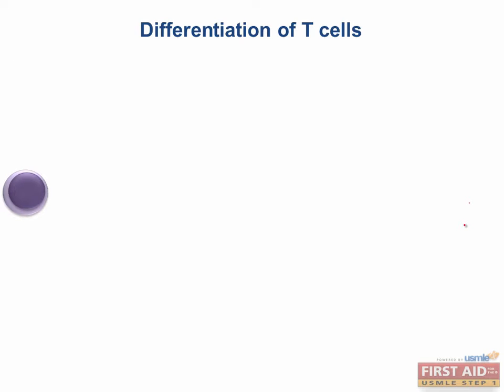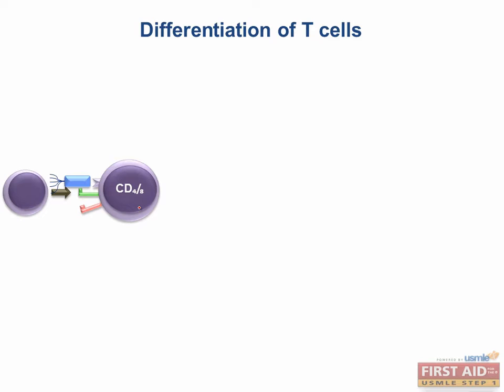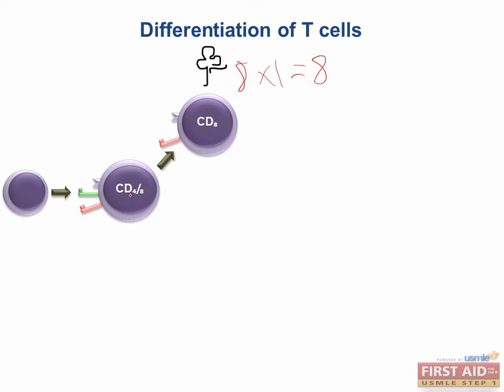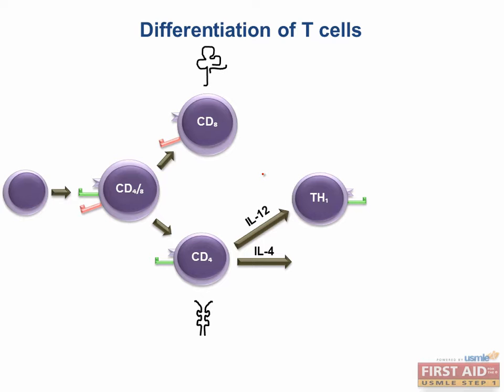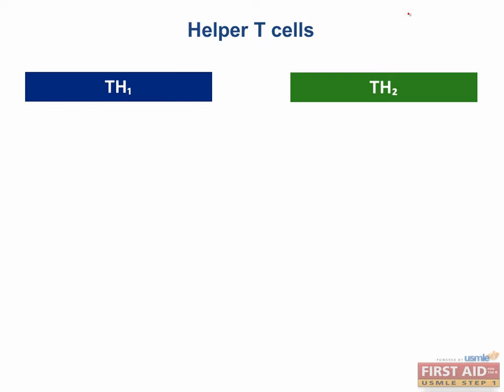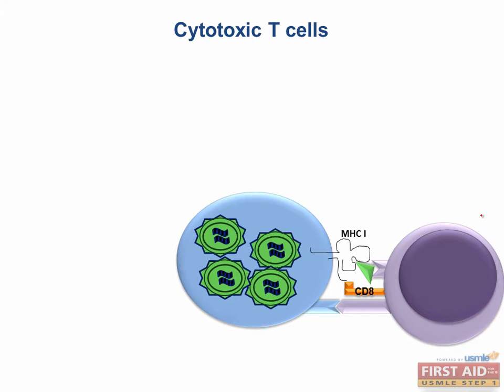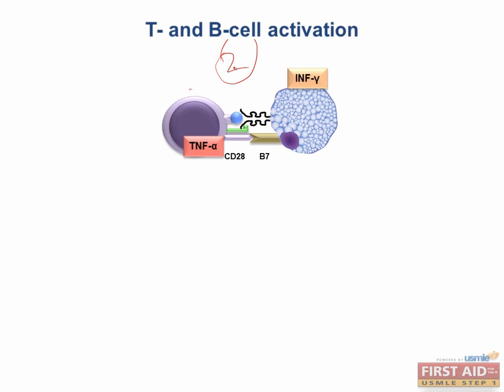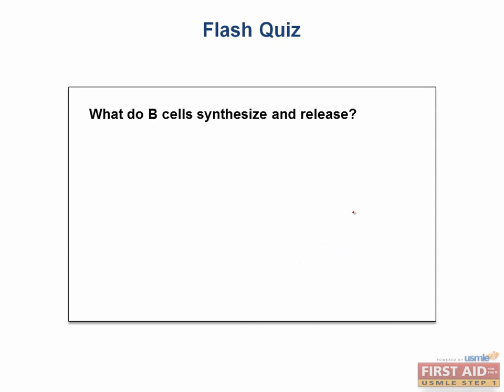Immunology Lymphocytes Part 2